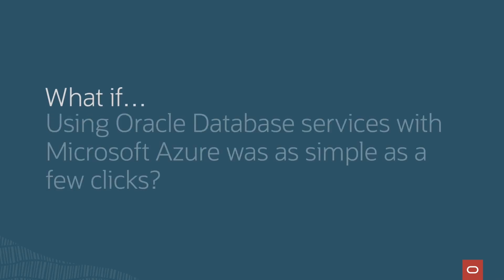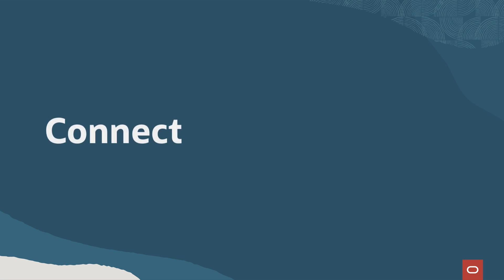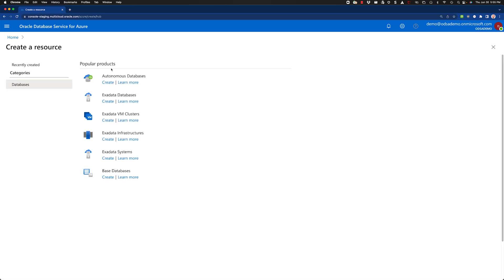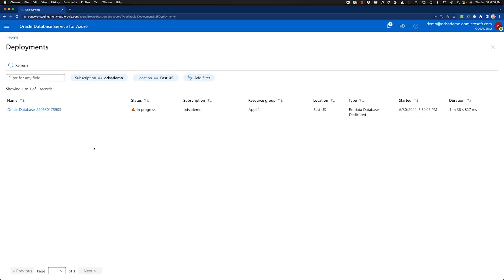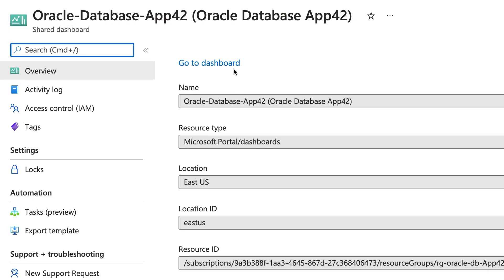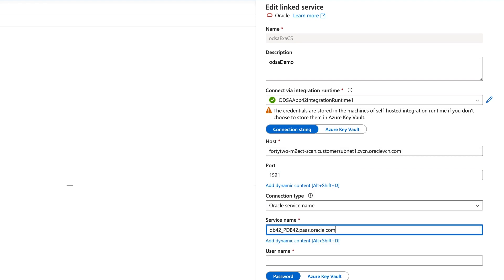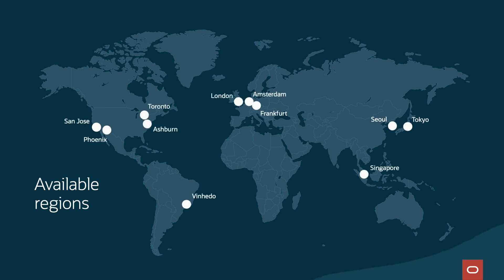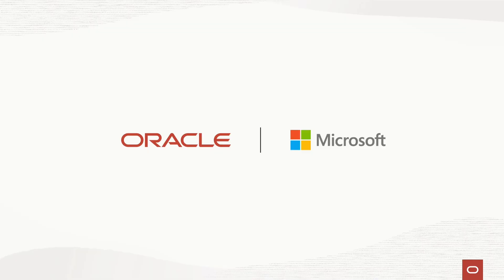Demo—Oracle Database Service for Microsoft Azure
See how Azure customers can easily connect clouds and provision enterprise-grade Oracle Database services in Oracle Cloud Infrastructure with a familiar, Azure-like experience, as well view logs and analytics in Azure.